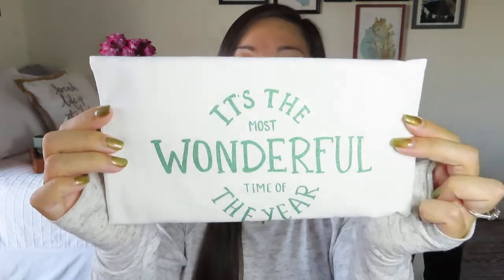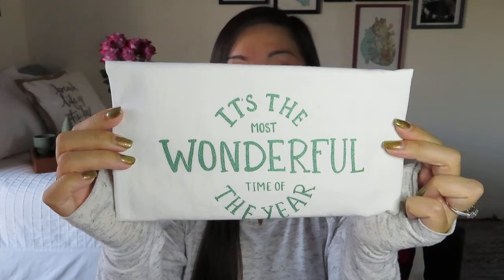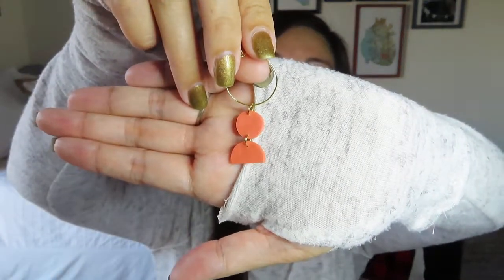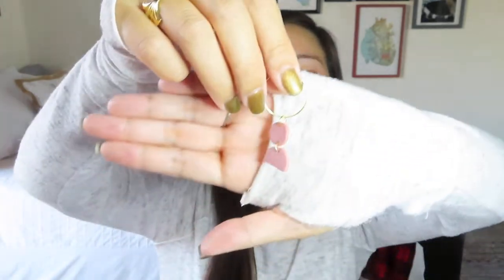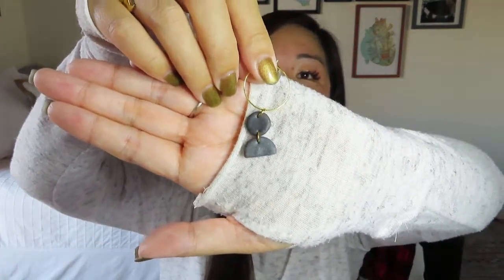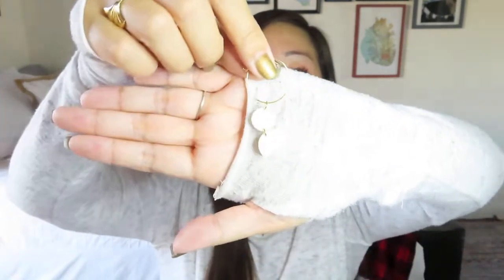Brownstone & Main | Hot Cocoa & Mistletoe | December 2020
Brownstone & Main
$44.99/bi-monthly with free US shipping. Every other month you will receive a box of carefully selected beauty, self-care, wellness, and lifestyle artisan products from women-owned small businesses.